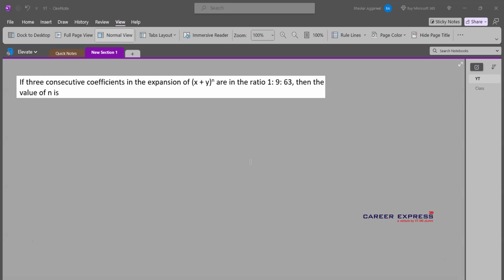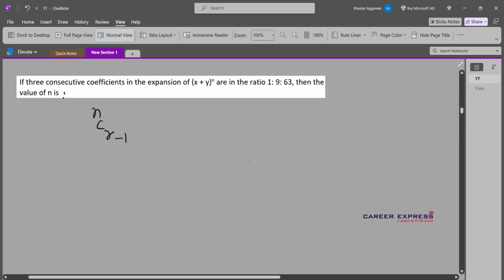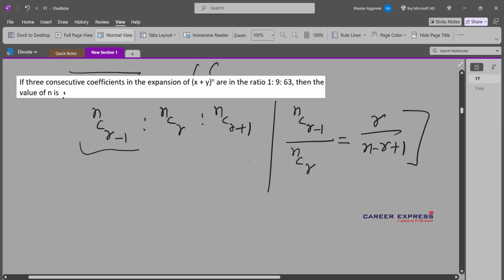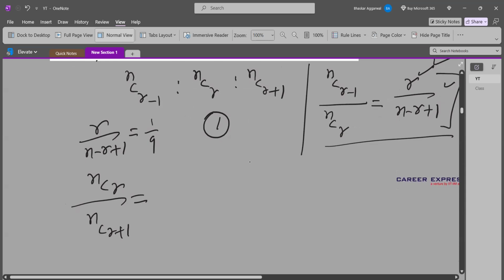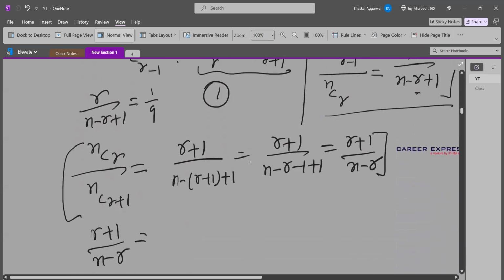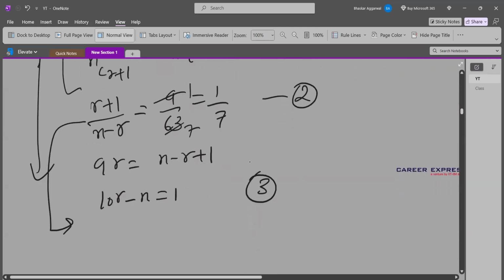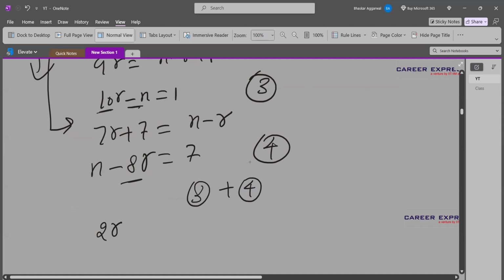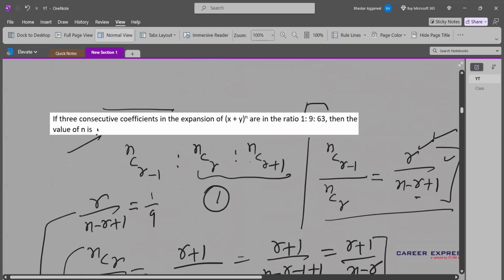IPMAT Indore 2023 QA SA: If three consecutive coefficients in the expansion of (x + y)n are in ...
If three consecutive coefficients in the expansion of (x + y)n are in the ratio 1: 9: 63, then the value of n is: